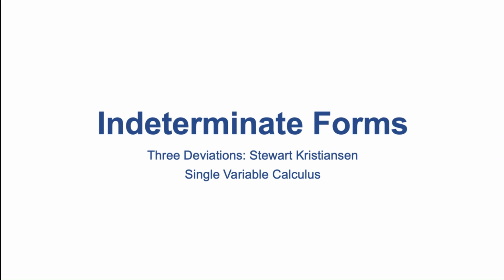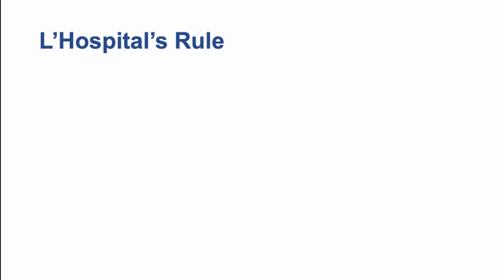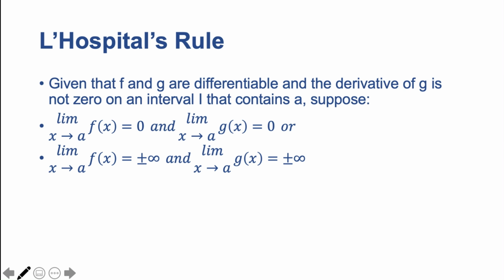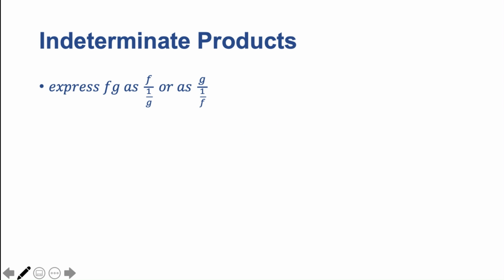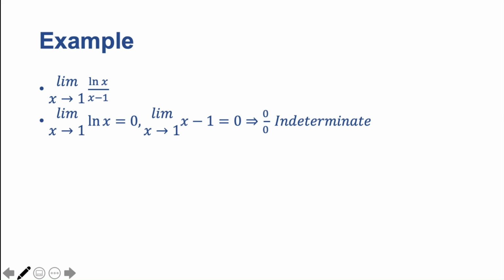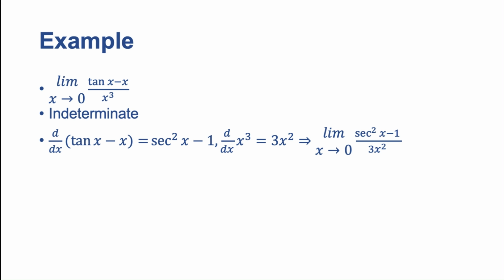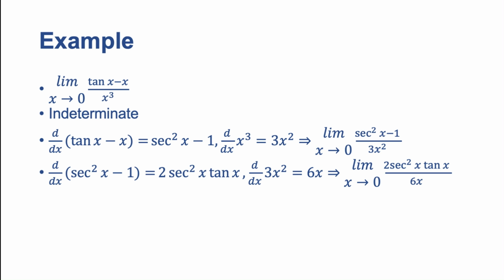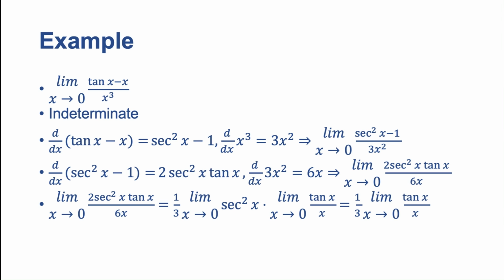Indeterminate Forms (SC-28)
Today we will cover the indeterminate forms of limits and L’Hospital’s Rule.

Lecture: Indeterminate Forms (28)
Course: Single Variable Calculus
Unit: Applications of Differentiation